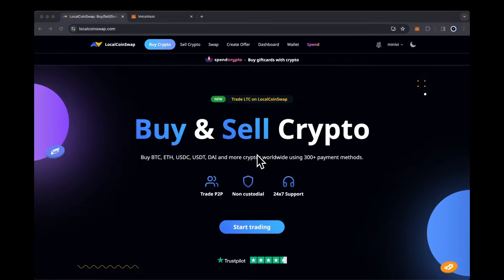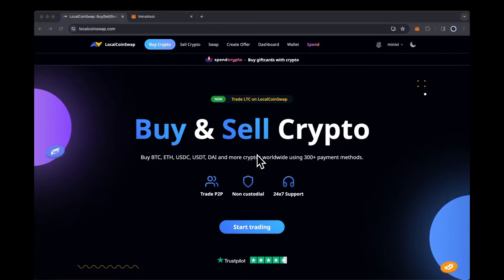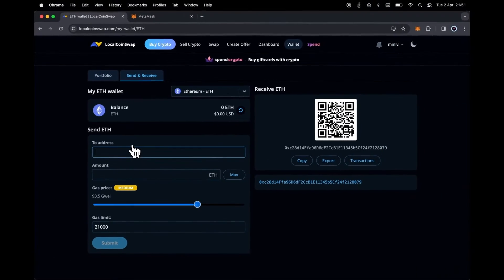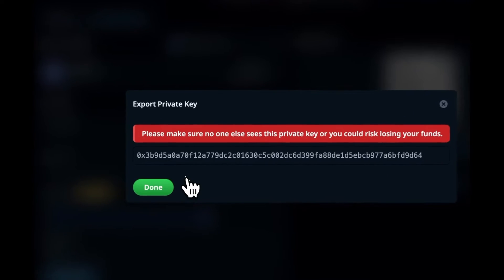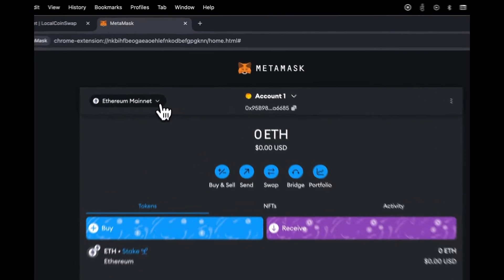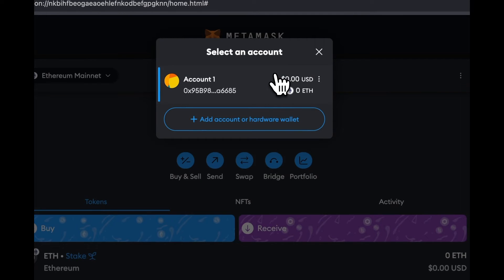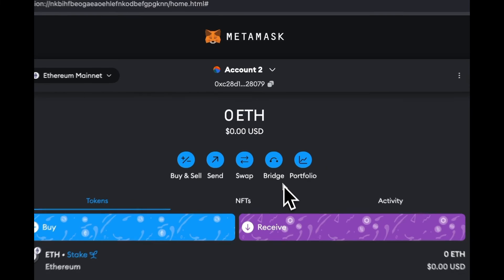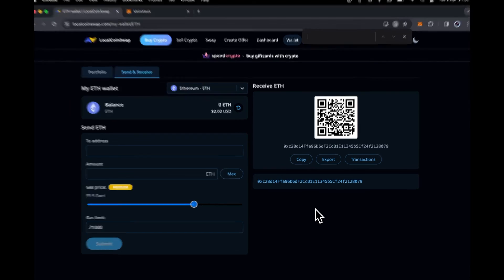How to export LocalCoinSwap Ethereum private key and import it in Metamask wallet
Step-by-step video instructions on how to export your LocalCoinSwap Ethereum private key and import it in Metamask wallet. Metamask is a popular choice for non-custodial Ethereum wallet. Using it you can control your LocalCoinSwap Ethereum wallet even without accessing LocalCoinSwap.